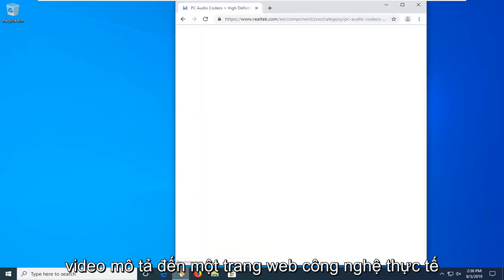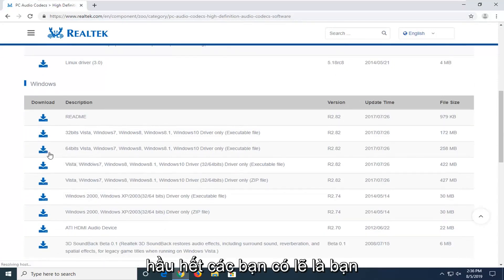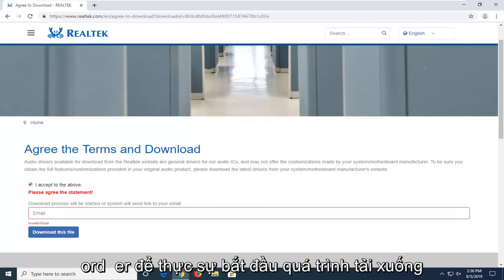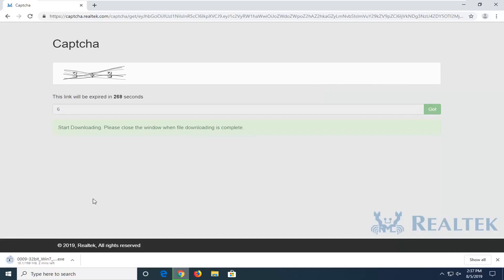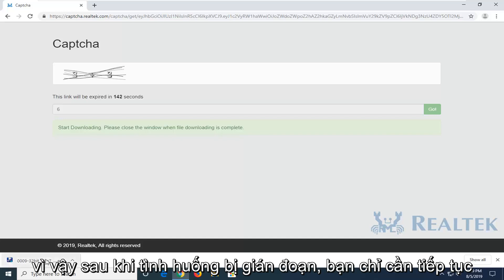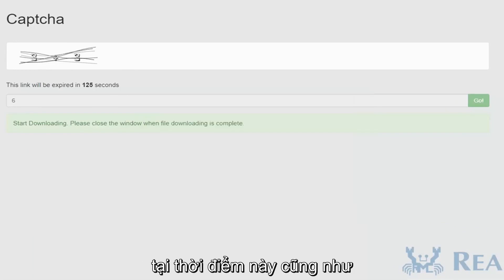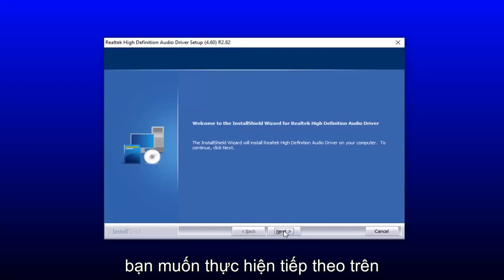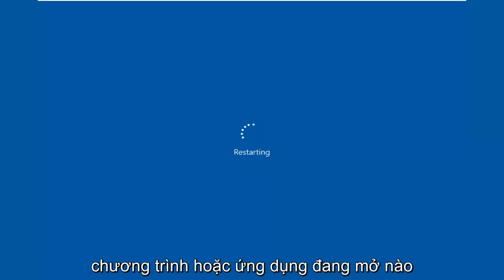Cách cài đặt trình điều khiển micrô Realtek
Cách cài đặt trình điều khiển micrô Realtek trong Windows 10 và Windows 11 [Hướng dẫn]

Realtek là nhà sản xuất Vi mạch có trụ sở tại Trung Quốc và họ hiện đang sản xuất và phân phối IC Mạng Truyền thông, IC Ngoại vi Máy tính và IC đa phương tiện. Hầu hết các nhà sản xuất bo mạch chủ đều mua IC từ họ cho các thành phần khác nhau của máy tính. Một trong những thành phần đó có thể là Chip âm thanh. Các chip Âm thanh yêu cầu trình điều khiển mới nhất để hoạt động bình thường.

Các trình điều khiển đôi khi được cài đặt tự động bởi hệ điều hành nhưng trong một số trường hợp, chúng cần được tải xuống và cài đặt theo cách thủ công. Đây có thể là sự cố đối với một số người dùng vì các trình điều khiển này không có sẵn trong bản cập nhật của Windows và chúng phải được tải xuống theo cách thủ công. Do đó, trong hướng dẫn này, chúng tôi sẽ dạy bạn phương pháp dễ dàng nhất để tải xuống và cài đặt các trình điều khiển này trên máy tính của bạn.

Realtek là một công ty có trụ sở tại Trung Quốc và trang web của họ chỉ cung cấp các trình điều khiển cho IC. Tuy nhiên, không thể cài đặt các trình điều khiển này trên tất cả các bo mạch chủ do các tùy chỉnh bổ sung được thực hiện cho mỗi bo mạch để nâng cao hiệu suất. Do đó, bạn nên thử và tìm trình điều khiển trên trang web của nhà sản xuất bo mạch của bạn. Nhưng nếu bạn không thể tìm thấy trình điều khiển cho bo mạch của mình, bạn có thể làm theo các bước bên dưới để tải xuống và cài đặt trình điều khiển chung. Trình điều khiển có thể không cung cấp tính năng nâng cao hiệu suất do nhà sản xuất cung cấp nhưng nó vẫn hoạt động bình thường.

Realtek HD Audio Driver là trình điều khiển âm thanh được sử dụng phổ biến nhất để quản lý cài đặt âm thanh cho hệ thống Windows. Realtek High Definition Audio Manager đi kèm với trình điều khiển Realtek Audio. ở kênh âm thanh 5.1.

Về cơ bản, trình điều khiển âm thanh giúp giảm bớt việc chơi điều khiển âm thanh trên màn hình nền windows và được biết là cung cấp âm thanh chất lượng cao cho hệ thống của bạn thông qua thẻ âm thanh. Nó được gắn thẻ với thiết bị âm thanh của bạn để nâng cao trải nghiệm âm thanh. Gần đây, người dùng Window đã báo cáo về việc khó truy cập trình điều khiển âm thanh. Người dùng cũng có biểu tượng Realtek HD Audio Manager bị mất hoặc bị lạc khỏi thanh tác vụ, khay hệ thống và phần thông báo. Sự cố có thể đã xảy ra sau khi cập nhật Windows hoặc do thay đổi trình điều khiển thẻ âm thanh

Các vấn đề được giải quyết trong hướng dẫn này:

trình quản lý âm thanh hd realtek
âm thanh realtek
Windows 7 trình quản lý âm thanh Realtek HD
realtek hd audio manager windows 10
trình quản lý âm thanh realtek
bảng điều khiển âm thanh realtek
Trình quản lý âm thanh Realtek HD Windows 10 không có âm thanh
bộ điều khiển gia đình realtek pcie gbe
tải xuống realtek hd audio manager windows 10
trình điều khiển âm thanh realtek
điều khiển âm thanh realtek